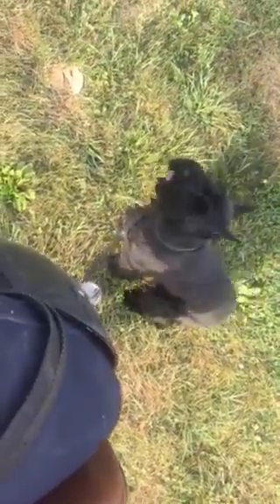Giant Schnauzer Learning To Work While On A Trail Ride Off Horseback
Custom training a personal protection trained Giant Schnauzer to accept commands from a rider while mounted.